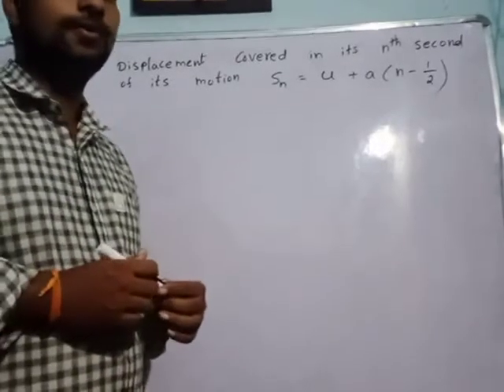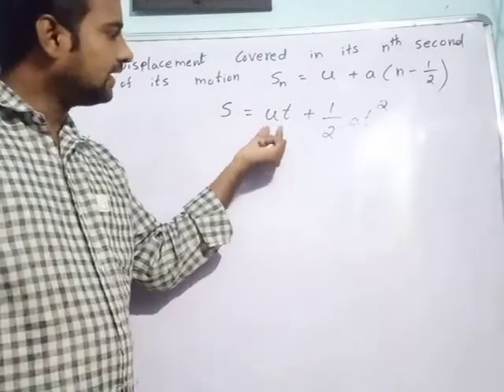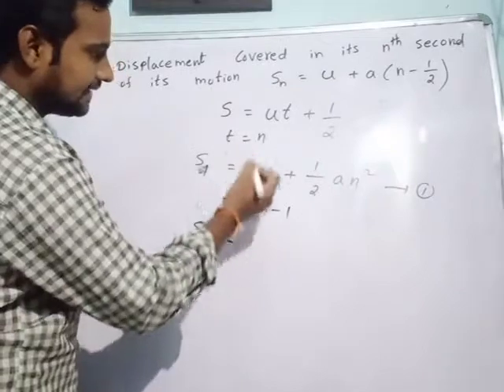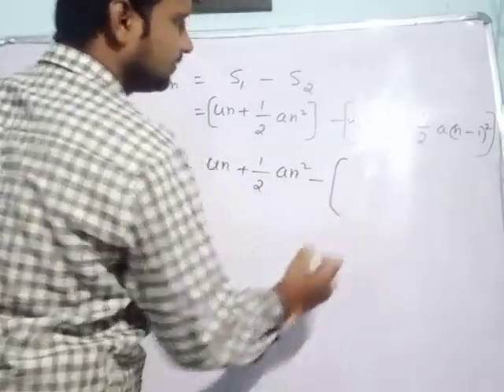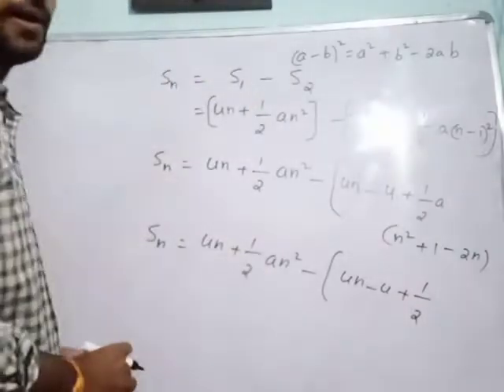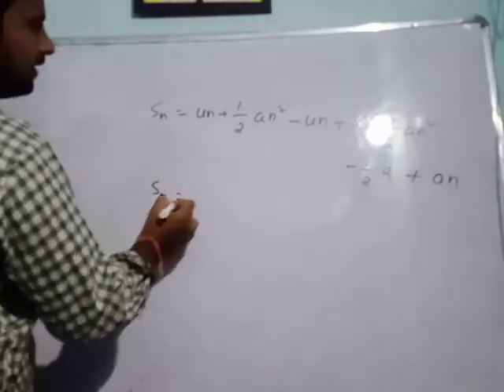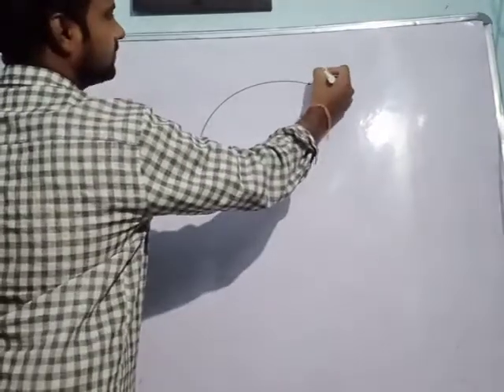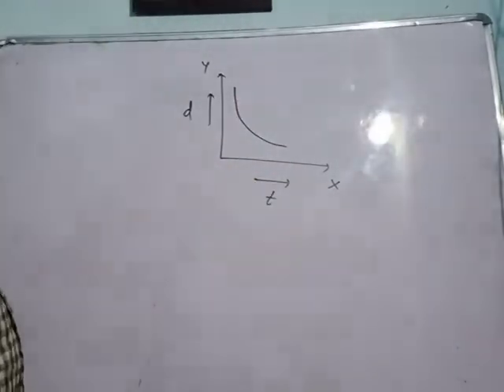Suryadeep school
9th p. s